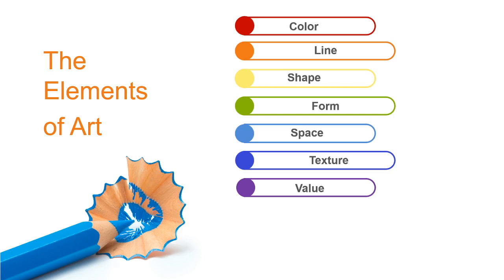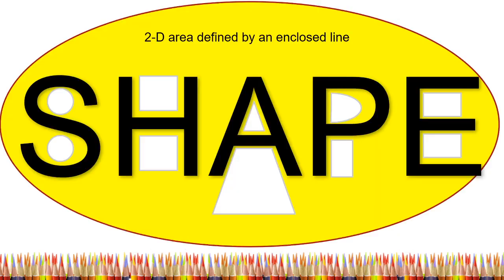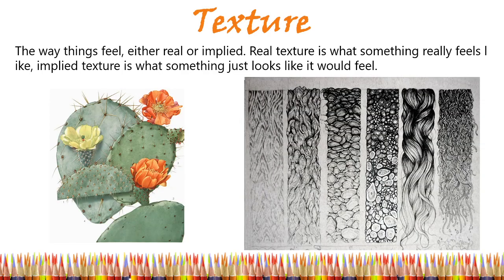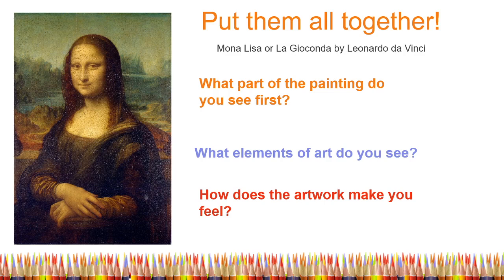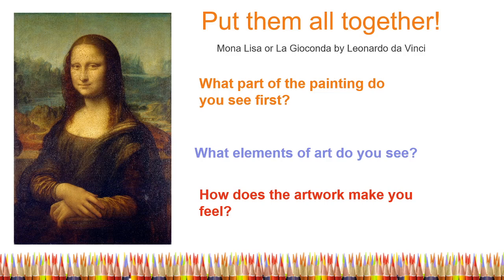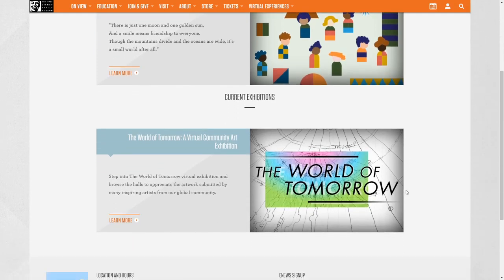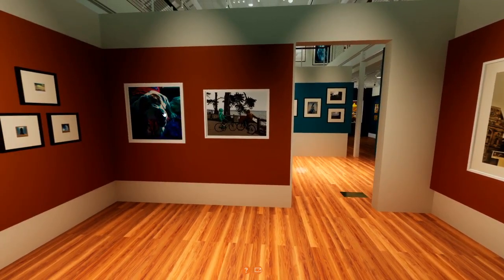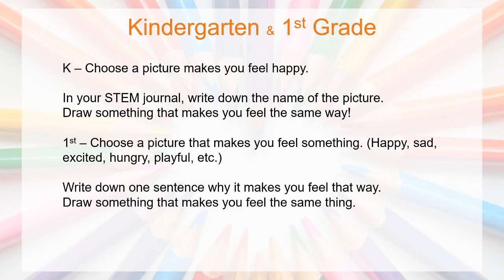Virtual Field Study for KG/1st/2nd/3rd/4th/5th/6th/7th on Sept. 18th